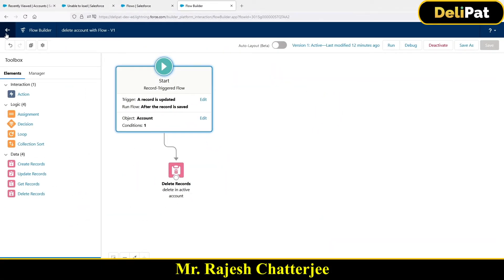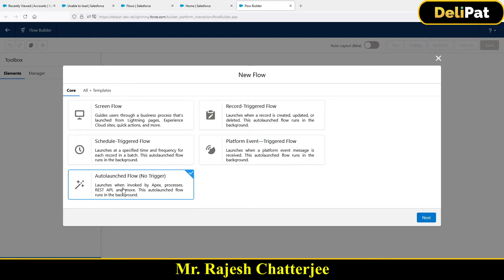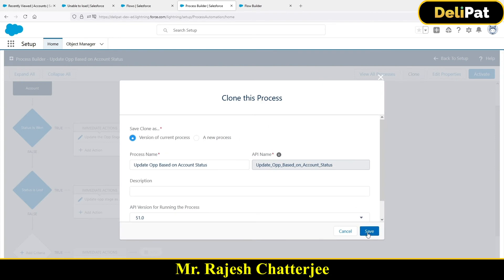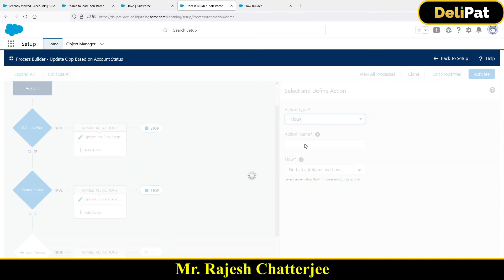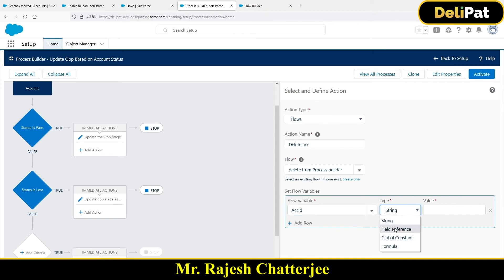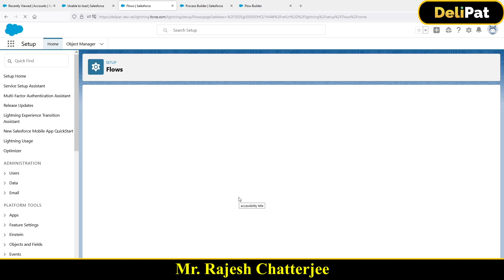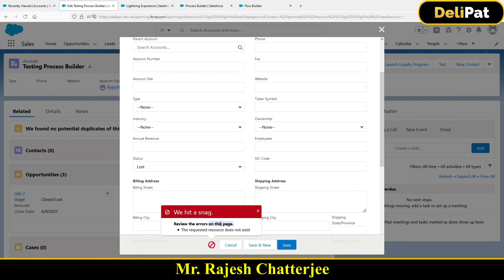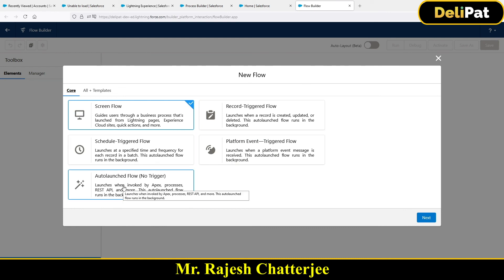Invoking flow from process builder to delete records in Salesforce || By Rajesh Chatterjee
Invoking flow from process builder to delete records in Salesforce

In the previous article/video, we deleted records by launching a flow directly. Let us now invoke the flow from the process builder to delete records.